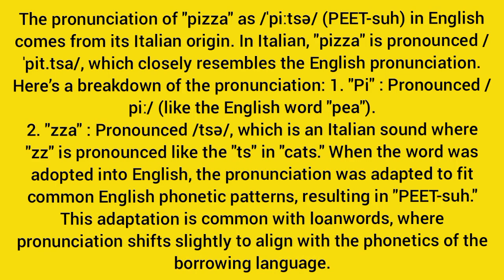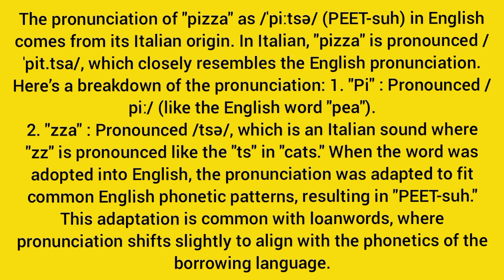How is pizza pronounced